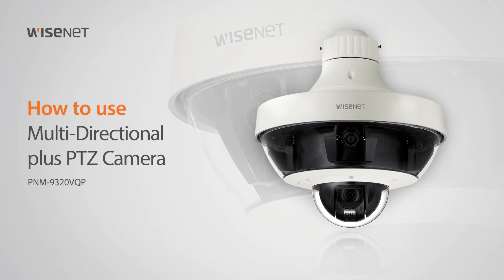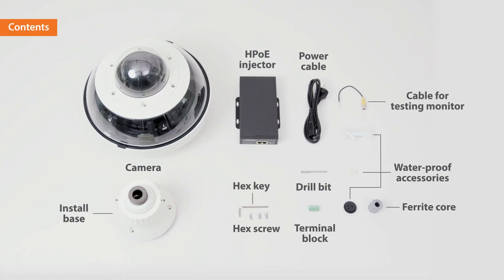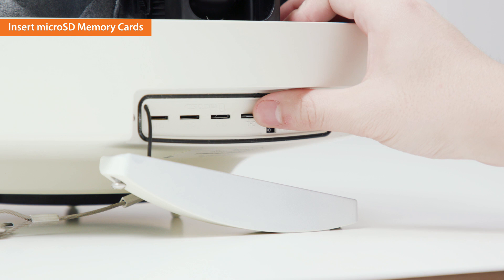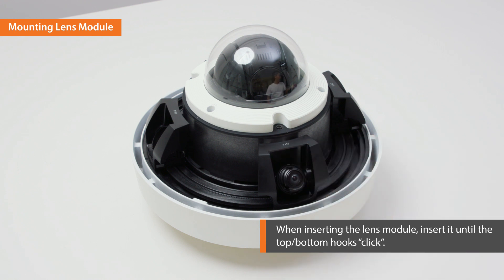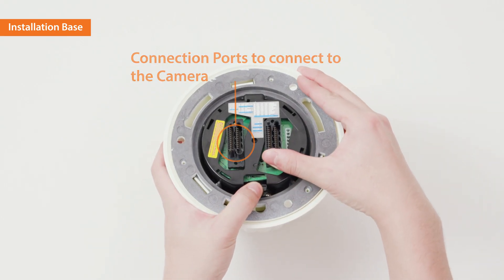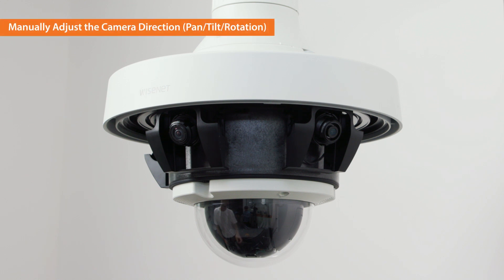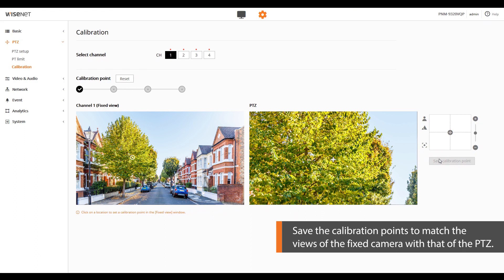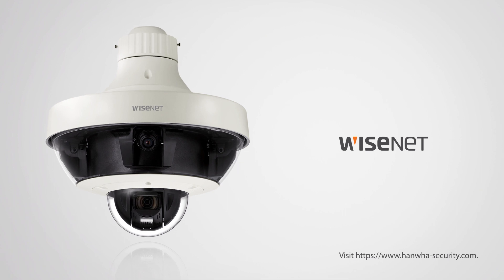[How to use] Multi-Directional plus PTZ Camera_PNM-9320VQP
Check out Camera Components! Refer to how to disassemble the Window Cover and use Multi-directional Camera with Exchangeable Lens.

- Camera Component
- Camera installation
- Webviewer setting